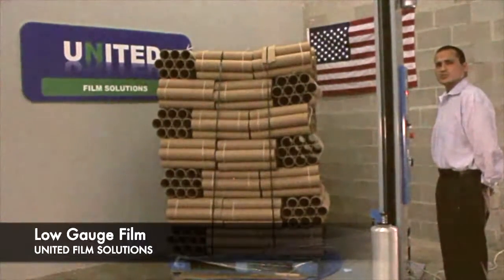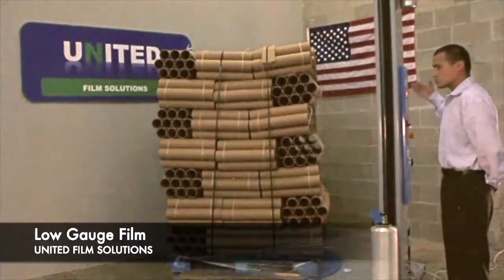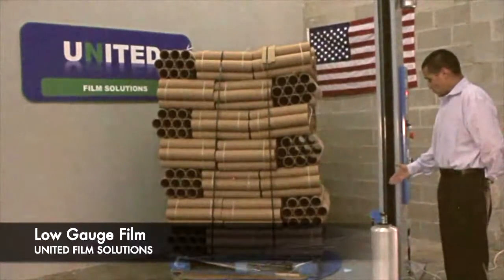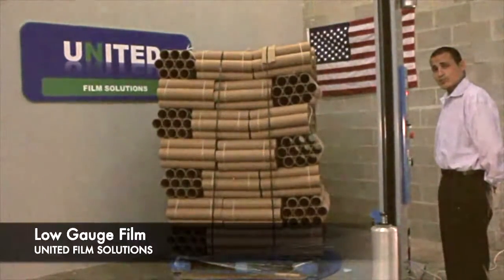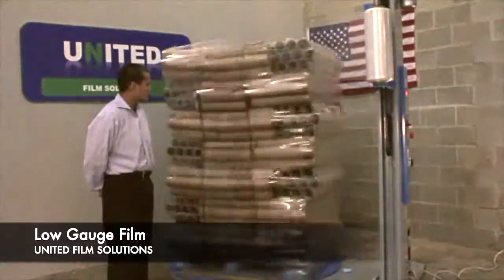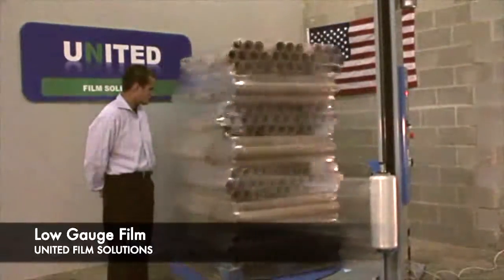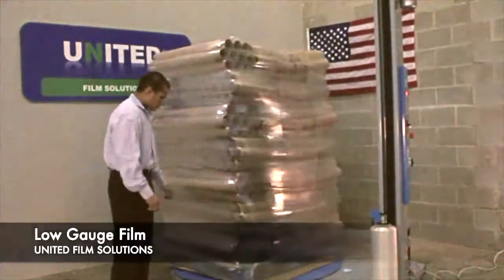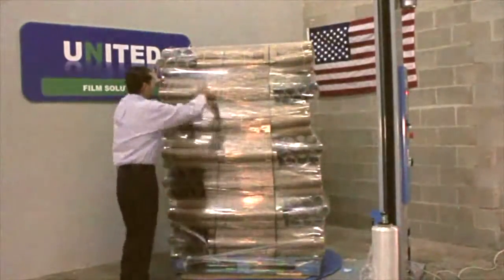UFS Stretch Machine